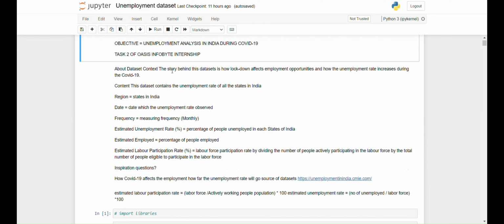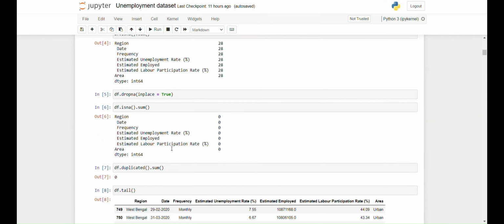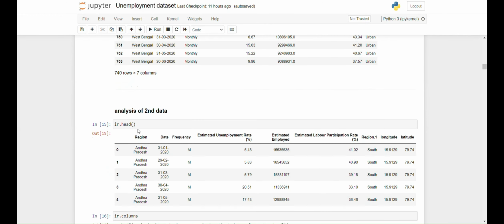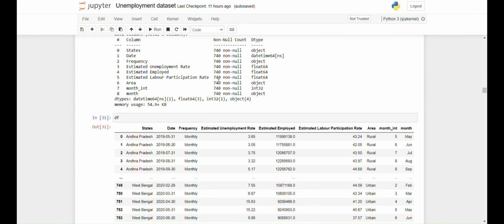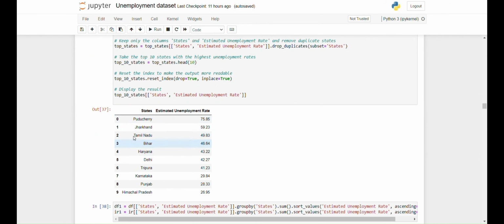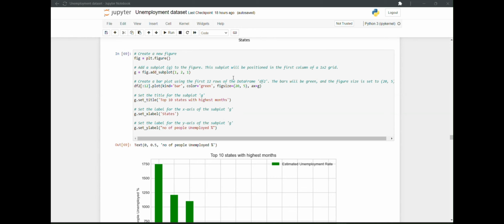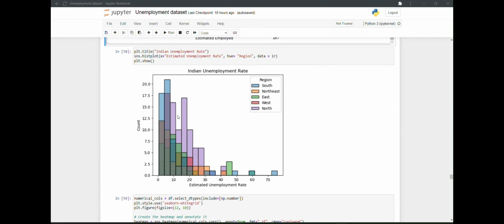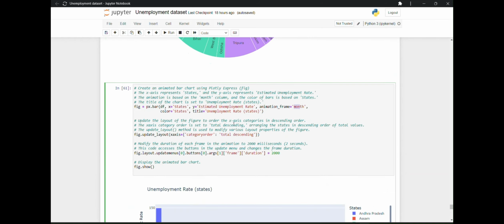Unemployment data oasis Infobyte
Welcome to DATA MATTERS Channel, where we dive deep into the world of data science! In this video, we'll explore the fascinating realm of unemployment data analysis using Python. Unemployment is a critical economic indicator, and understanding its trends and patterns can provide valuable insights.

In this tutorial, we'll cover everything you need to know to analyze unemployment data effectively. From data collection and cleaning to visualization and interpretation, we'll walk through each step using Python and its libraries.

Let's harness the power of data to make informed decisions and create a better future.